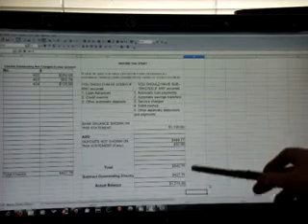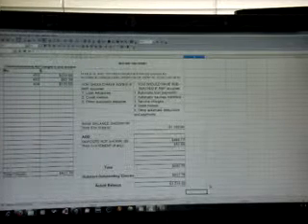OO Spreadsheet Unit 5-Part 8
On this unit, experience the development of a ballance sheet used to ballance your checkbook with the bank statement. This is a useful tool every month. The experience of the past units will enable you to do this exercise easily. There is only a couple new activities introduced. This has a total of nine parts. This is about OpenOffice.org Calc. This deals with the basics of math and working with some functions. This is part 8 of a 8 part series grouped together as Unit 5.